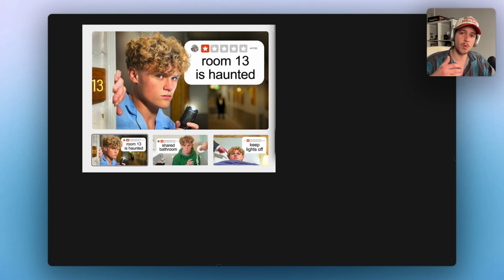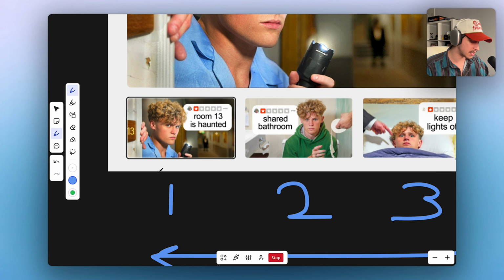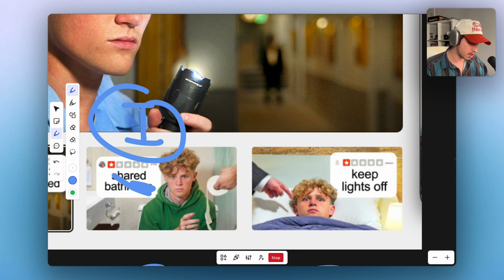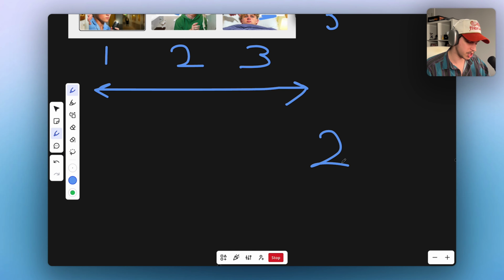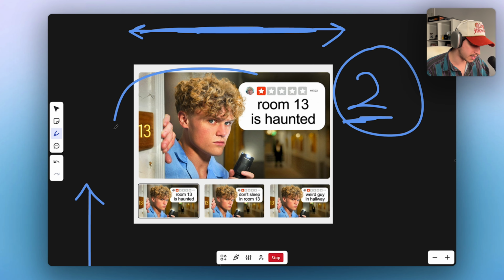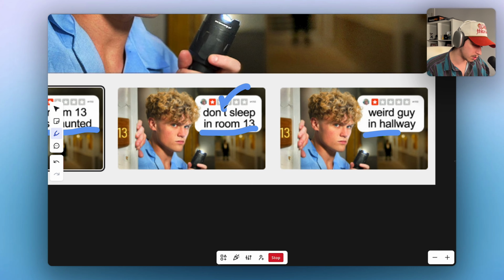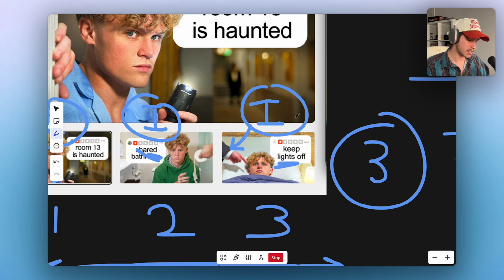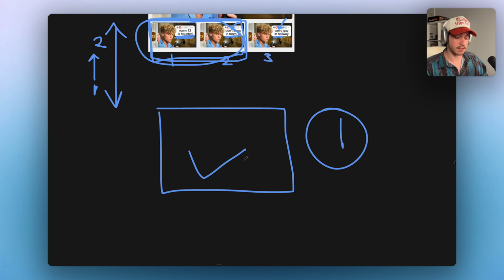The A-B-C Thumbnail Testing Strategy Top 1% Creators Use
how to test your thumbnails 🤔